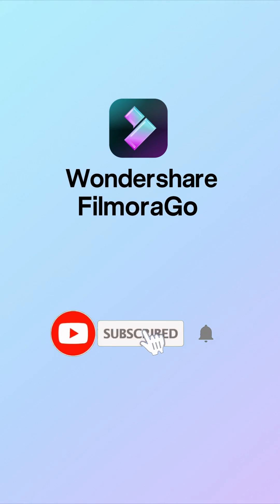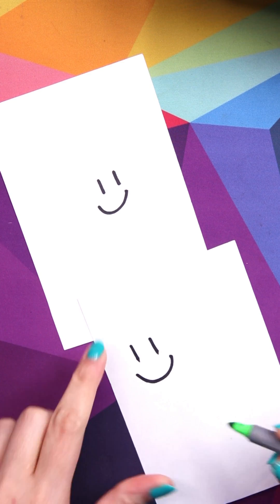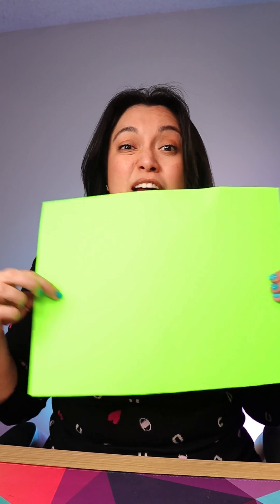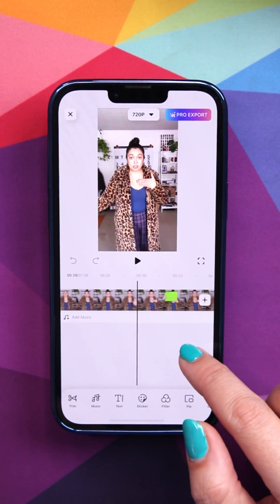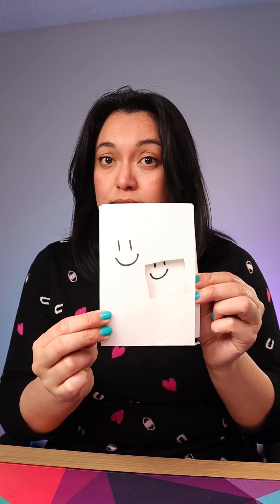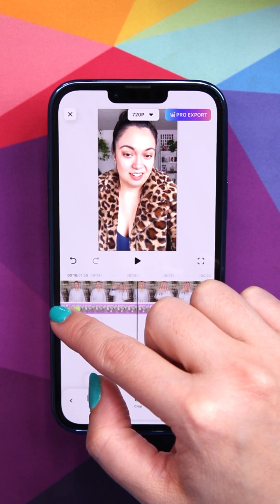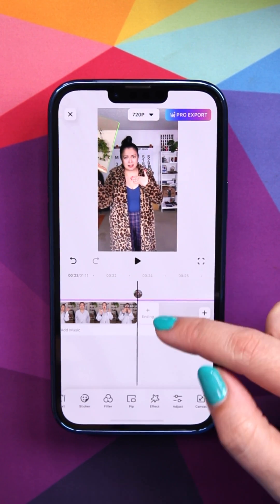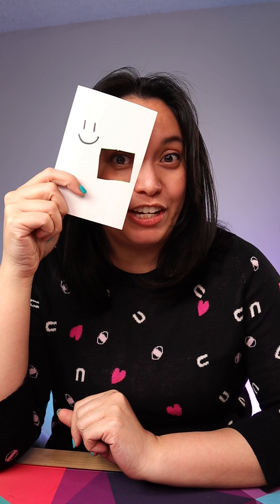Green Screen Square Replacement Effect | FilmoraGo Mobile Video Editing Tutorial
Here is the full tutorial on how to replace the green screen square by video editing on FilmoraGo!😎

Credit: @marieloumandl

FilmoraGo - the best free video editor and video maker for YouTube and Tik Tok with over 1000 music, over 5000 stickers and filters, text, audio, emoji, backgrounds, etc.

FilmoraGo-video editor, video maker for YouTube has the most features that other top video editor or movie makers, video editing apps, video cutter apps have, but it is free, more powerful, and has no ads.

Great clips and more suitable for beginners
FilmoraGo-video editor and video maker for YouTube is an easy but full-featured video editor or movie maker for beginners. Editing video and creating video-show or slideshow in minutes by combining videos with photos.

Over 1000 music
- This free video editor and free movie maker has over 1000 music. Edit video with music to meet the requirement of making game video, Vlog etc. Also support:
1. Reading local music
2. Extract music from video
3. Recording your own voice-overs and add to video

Over 5000 premium stickers & templates
- More than other video-editor, video maker and editing apps，there is always stickers you like.
- A variety of video effects meet different video types, which will make your video more popular.
-Transition effect: It’s a pro movie maker with variety of video transition effects for video editing.
-Sounds effect: Add various sound effects to make video interesting.

Trim & Cut video
- Professional but easy-to-use tool to cut, splice, and trim your video. Cut video at any moment as you want, splice and trim videos perfect like a pro.

Merge & Join video
- Powerful but free video editor and movie maker，merge video clips into one video, it’s a pro video merger and video joiner, video cutter and smoother to use than other video editing apps.

Slice and Split video
-Slice video and split video easy to use. Edit videos like a pro director.

Speed Control
-Edit videos and adjust the video speed up to be fun or slowdown for special moments.

Export quickly with HD quality
- Custom video export resolution, HD pro video editor and video maker, edit video and export video in HD quality.

Text Font and Animation
- Variety of text styles and fonts to create artistic subtitles, custom text movement trajectory. Add multiple texts to video & photo, mass editing effects be provided

Professional Adjustment
- Video: set video brightness, contrast, temp, vignetting, saturation and clarity.
- Audio: voice enhancement and audio speed adjustment features available, volume and music fade in/out.

PIP
- Professional video editor tool: PIP supported add video/photo overlays.

Canvas
- Supports videos of any aspect ratio, 1:1 for Instagram story, 16:9 for you YouTube video, 9:16 for Tik Tok video, 5:4 and 4:5 as well. You can also blur the video background to change it into any color or picture.

Customize watermark
- As easy and full-featured video editor and movie maker，you can customize the watermark with your name and different from other video editing apps, there’s no watermark after updating to VIP.

Share and show
- FilmoraGo - video editor and video maker for YouTube is a professional and free YouTube movie maker, Tik Tok video editor, perfect Instagram video cutter etc.
- Editing videos and share videos on YouTube, Tik Tok, Instagram! Cut the moment, edit videos and show your stories to get “likes”